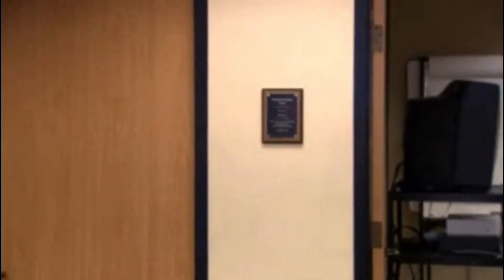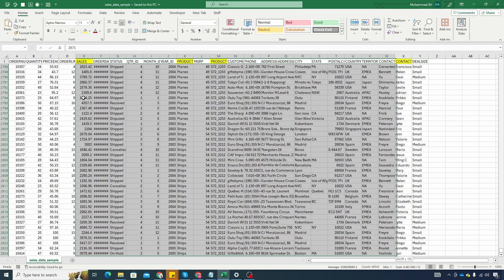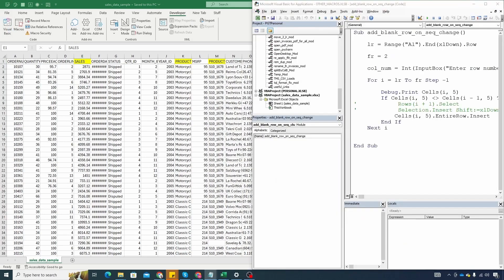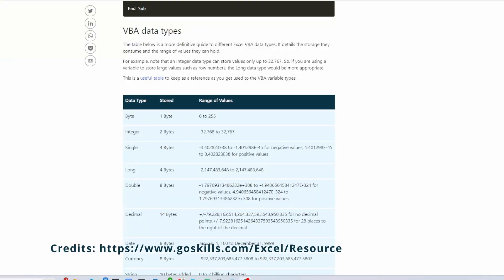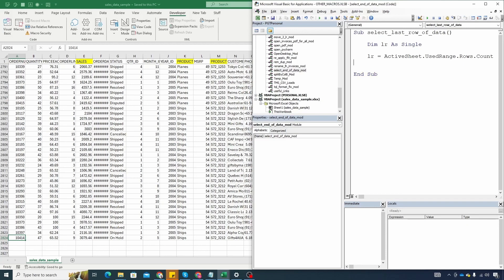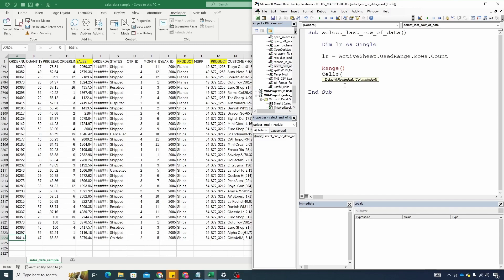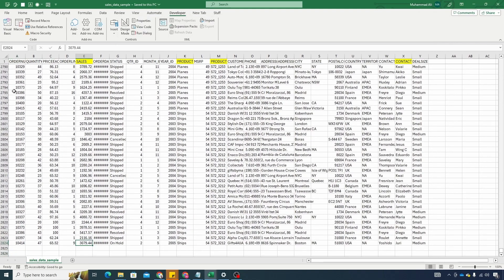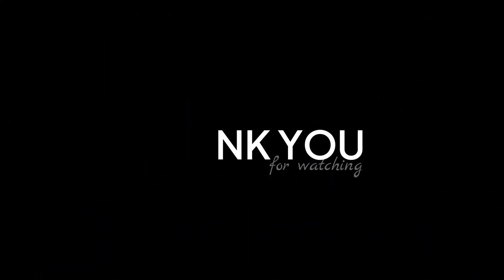VBA-Select from activecell to last row of active column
In todays video, we will work to create a VBA macro that will select from activecell to last row of the active column.

This code will solve the issue of selecting till last row manually by pressing control Shift down several times, which isnt fun and time consuming.

If you have any comments or video suggestions, make sure to post in comment section.